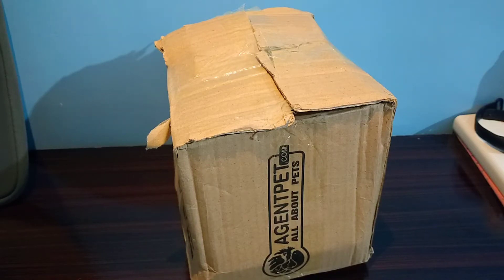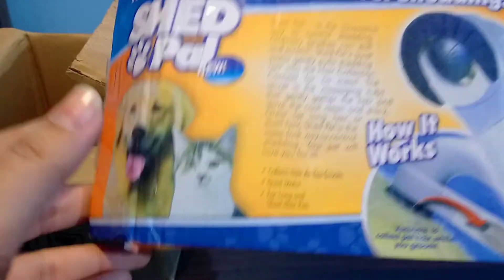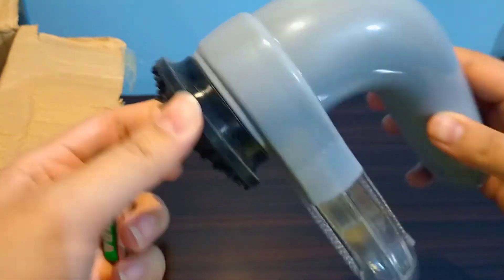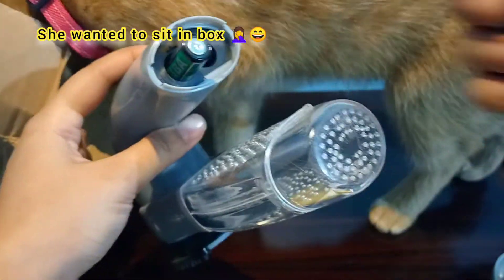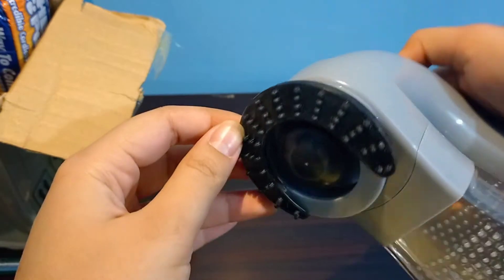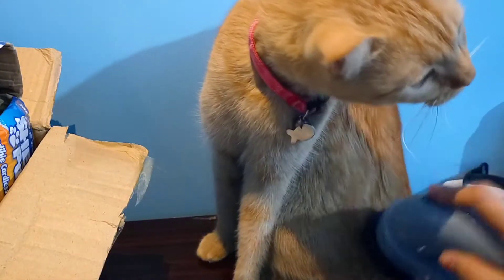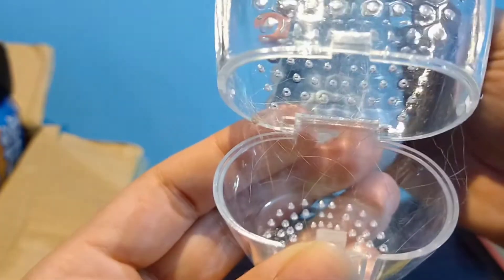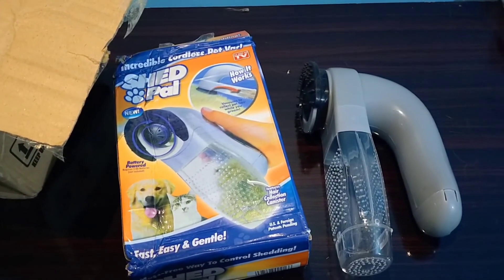Shed Pal Review (Electric Pet grooming tool) | Pet Hair Vacuum| Agentpet | Online shopping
Shed pal as seen on Tv I ordered from Agentpet.com . Battery operated.

Here's A review of stuff I bought online !
Please be kind.